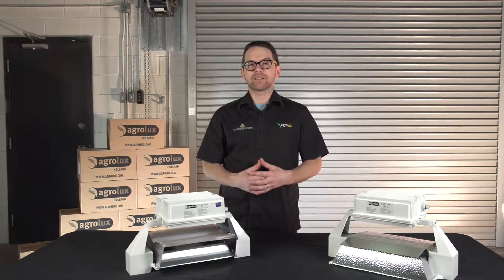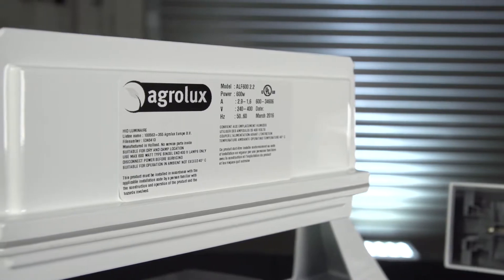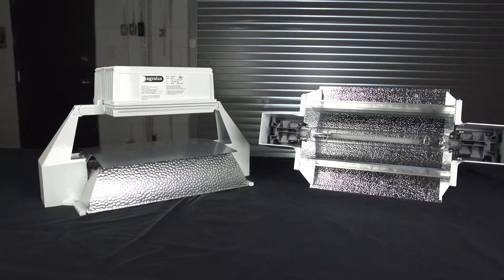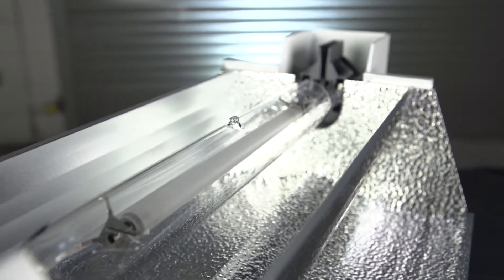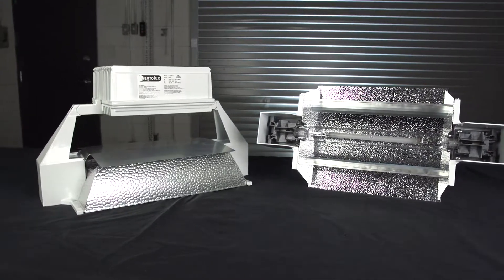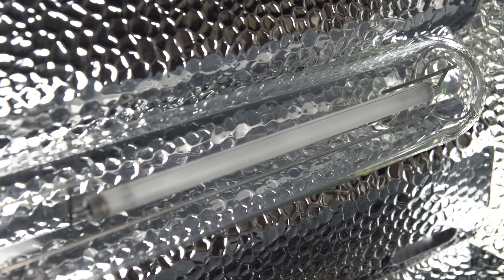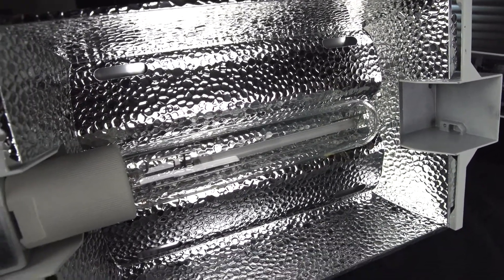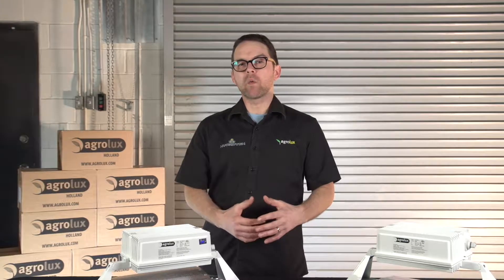Agrolux light fixtures at Hydrotek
Agrolux grow light fixtures are great for maximizing the light intensity and PAR spectrum of any bulb placed within, helping greenhouses and hydroponic producers around the globe.